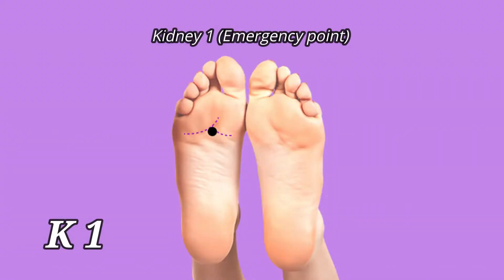E FOR EPILEPSY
HEALER NARGIS WAHAAB CONTINUES HER PROMISE TO DELIVER SPEECH ON "A TO Z" DISEASES LIST WITH SELF TREATING ACUPRESSURE SOLUTION ... PATHOLOGY OF DISEASE ACCORDING TO WESTERN MEDICINE(ALLOPATHY) & EASTERN MEDICINE(ACUPUNCTURE) ..

SO TODAY IS DAY 5 - E FOR EPILEPSY ...